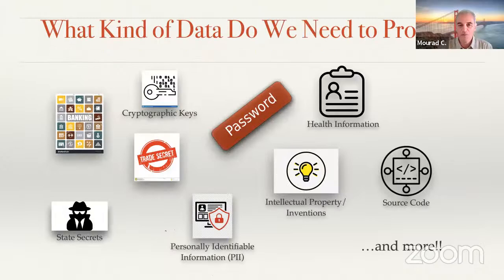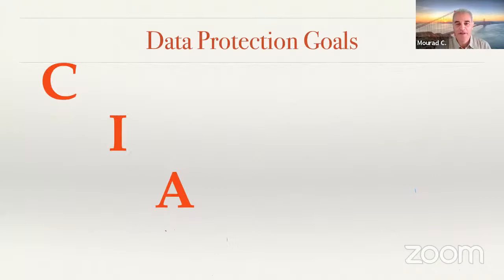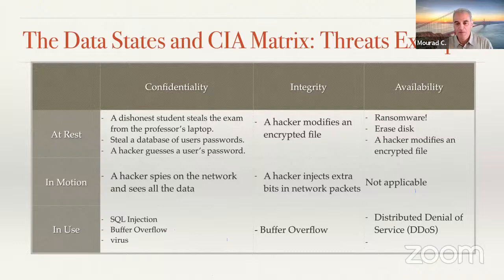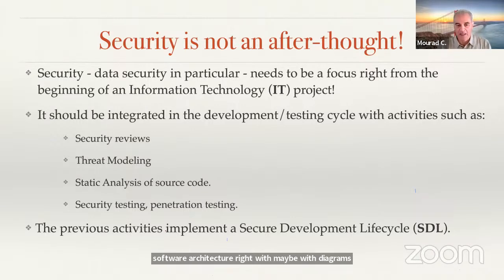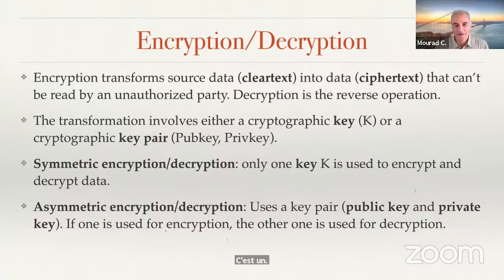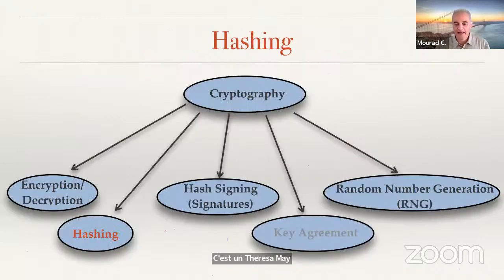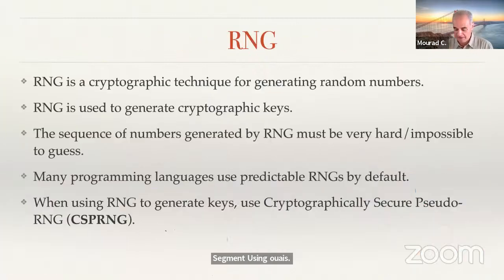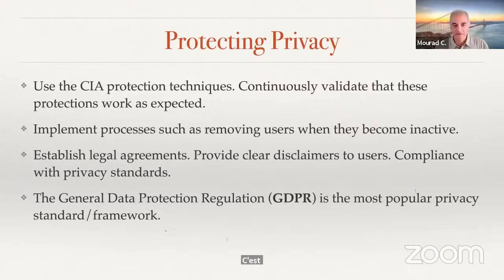Prof.Cherfaoui Mourad - Data Protection: an Essential Pillar in a Cybersecurity Program